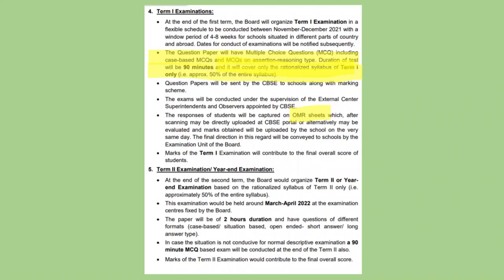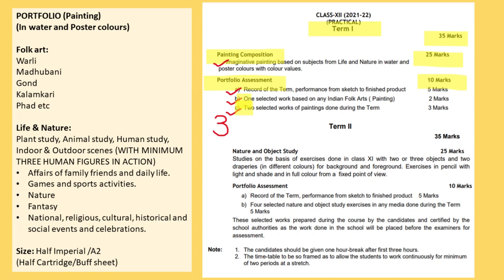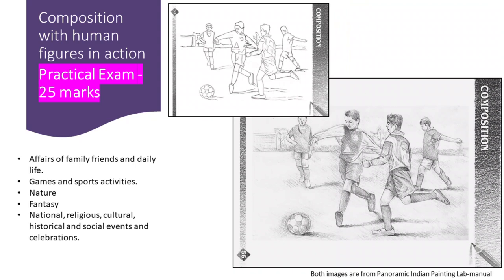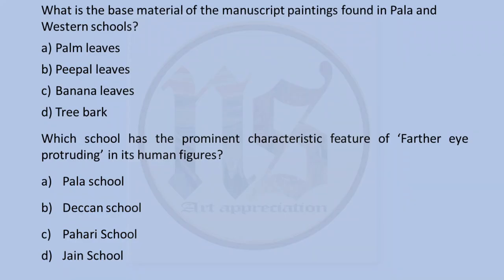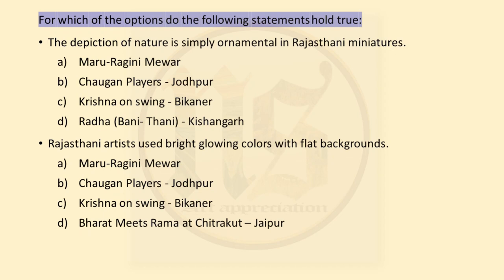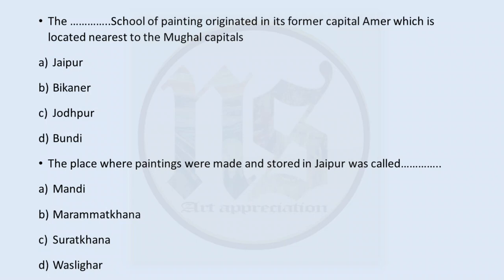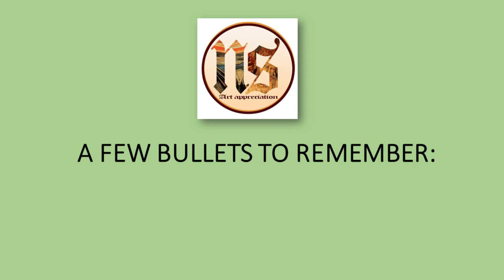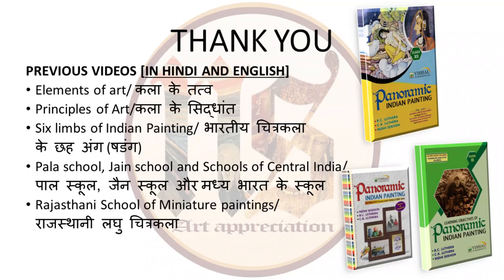MCQs RAJASTHANI SCHOOL & TERM-1 SYLLABUS 2021-22 (THEORY PRACTICAL PORTFOLIO) | CLASS 12 FINE ARTS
I'm Nidhi Sekhon, the co-author of books Panoramic Indian painting from classes 9th to 12th. This video contains the changes in syllabus  and the MCQS of Rajasthani school.

PANORAMIC INDIAN PAINTING MCQ BOOKLET FOR CLASS 12 (Term - I)

BOOKS:
Panoramic Indian Painting Class XII CBSE (English)
Panoramic Indian Painting Class XII (Hindi)
Learning Objectives of Panoramic Indian Painting Class XI (English)
Panoramic Indian Painting class XI (Hindi)
Panoramic Indian Painting for Class 9th and 10th